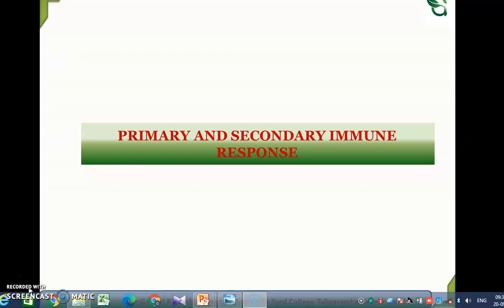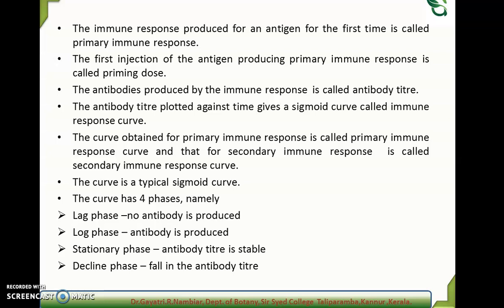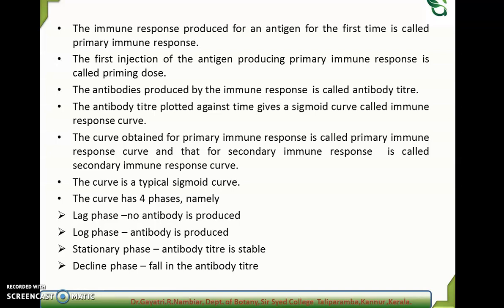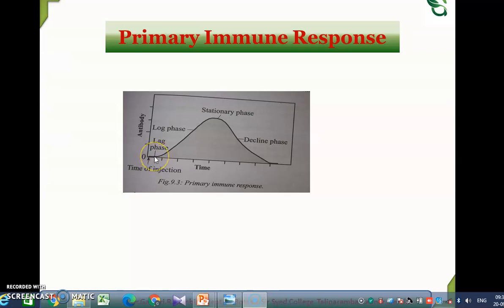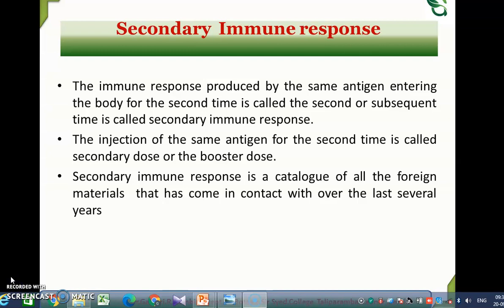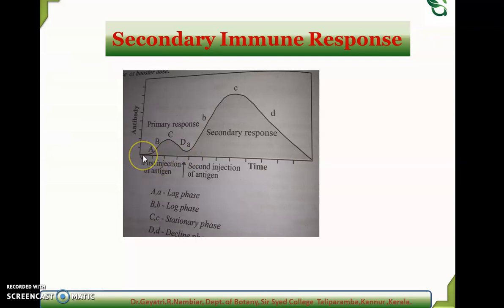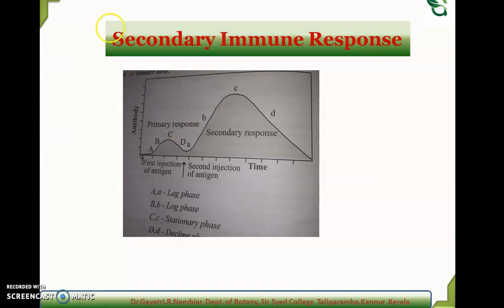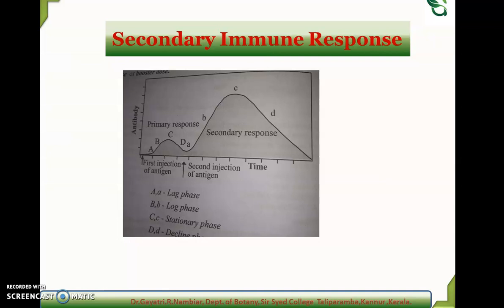Primary and secondary immune response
Features